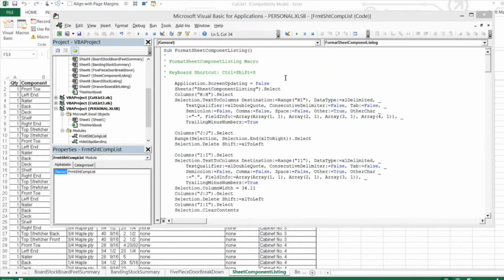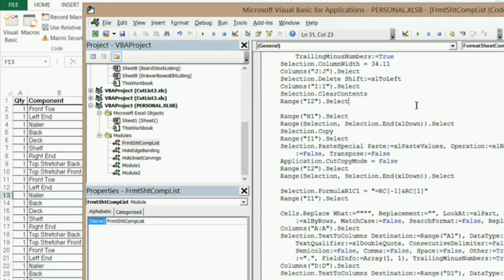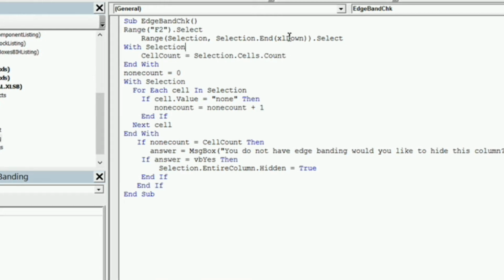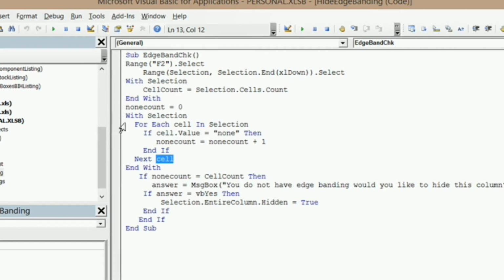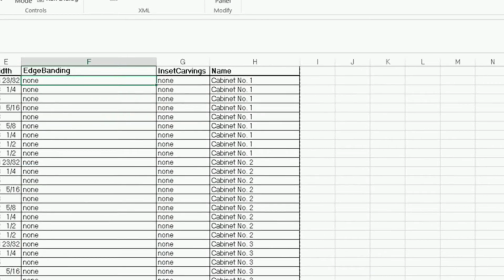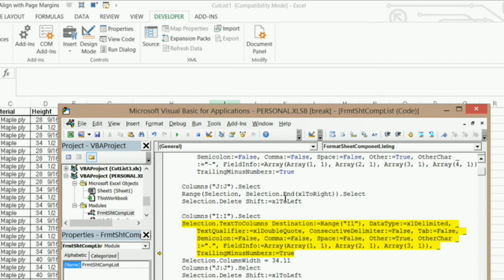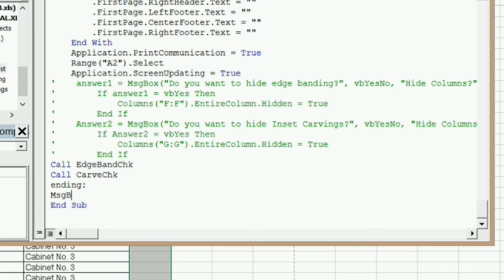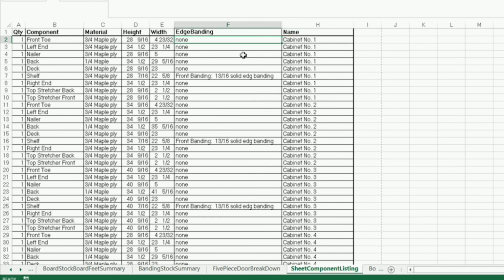eCabinets cut list in excel 4. Create macros that will check for edge banding and inset carvings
In this video I will show you how you can create two macros or subroutines that will look at the edge banding and inset columns to see if any edge banding or inset carvings exits. If not then it will prompt you to hide or not hide these columns.
I will also show you how you can handle any errors that can pop up if the macro is executed twice.